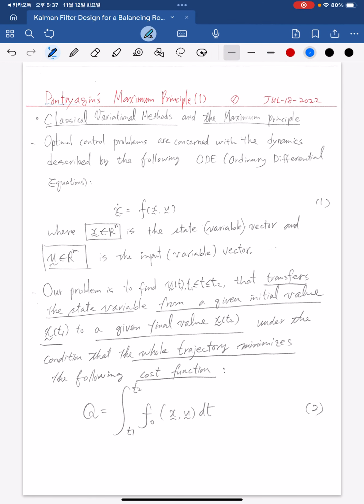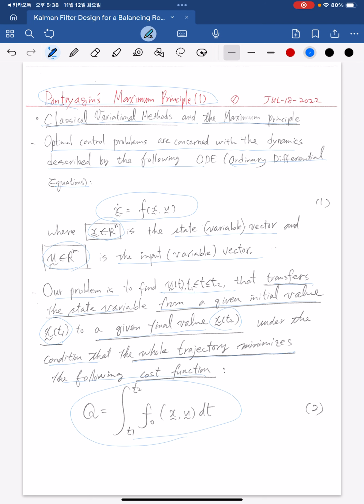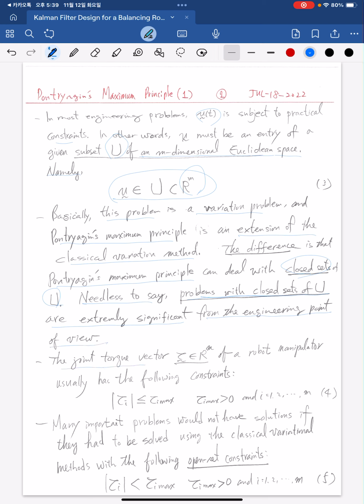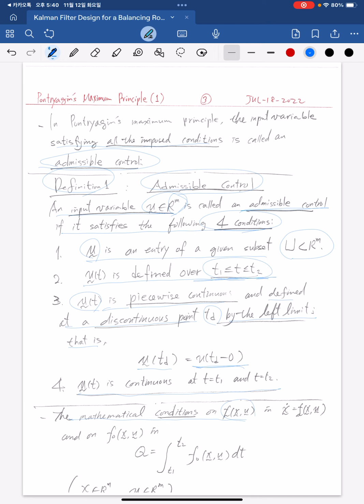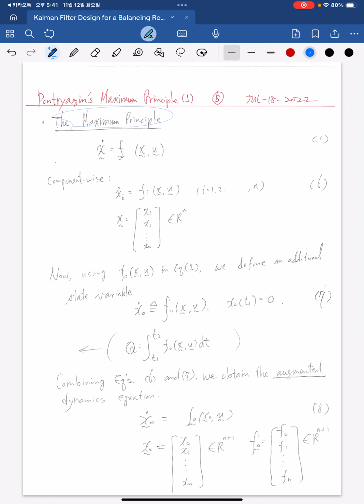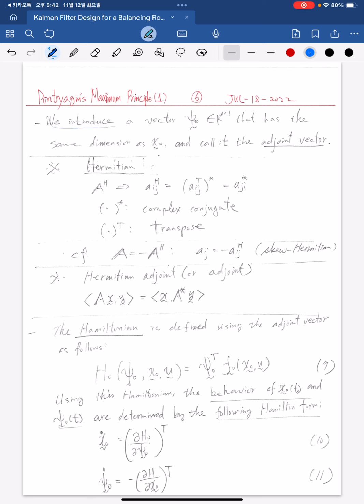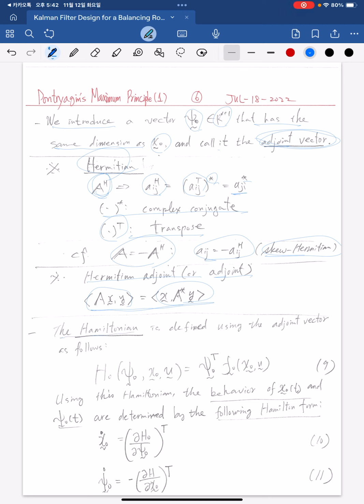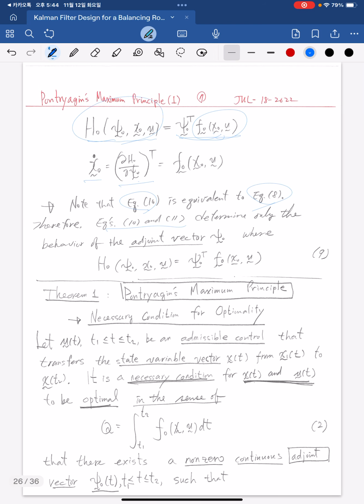Pontryagin’s Maximum Principle (1)-1